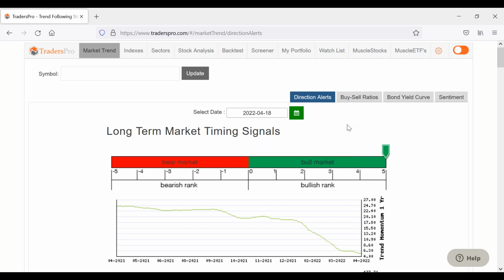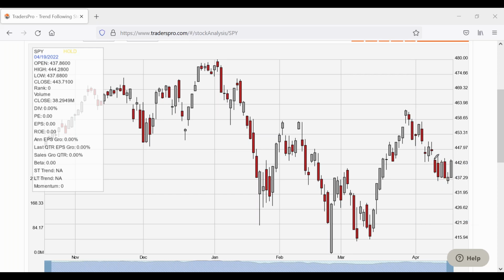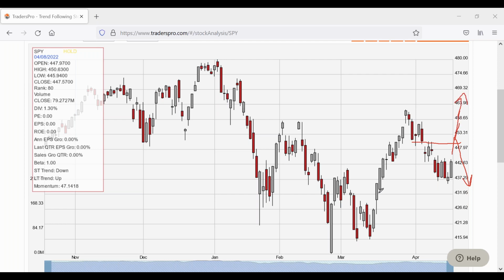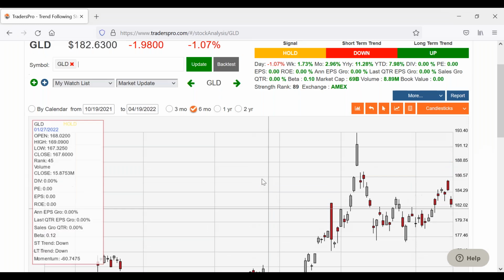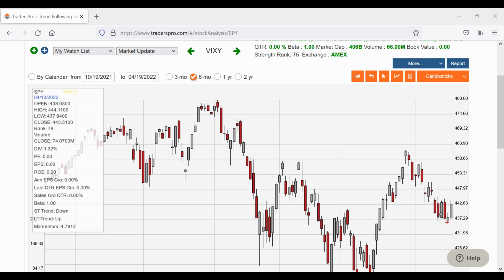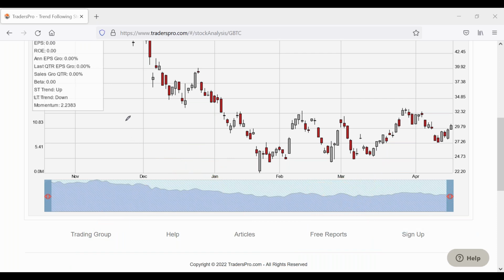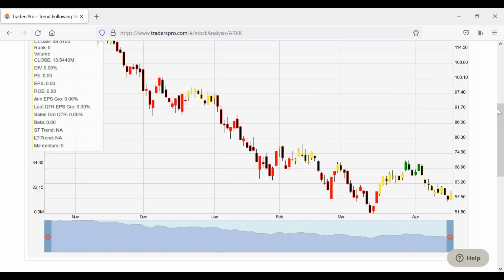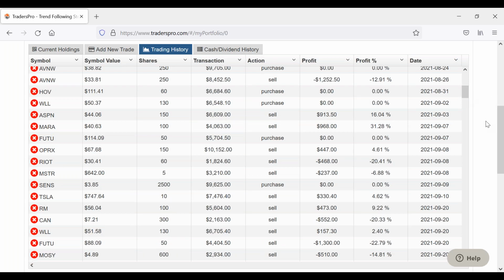Current Market Analysis Equities, Bonds, Commodities 041922